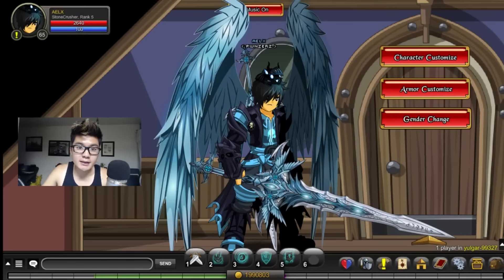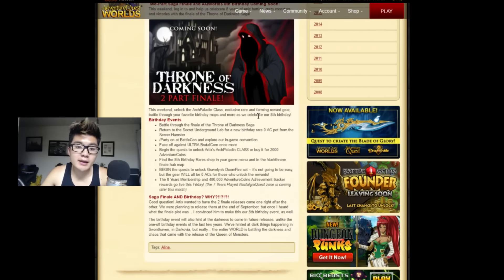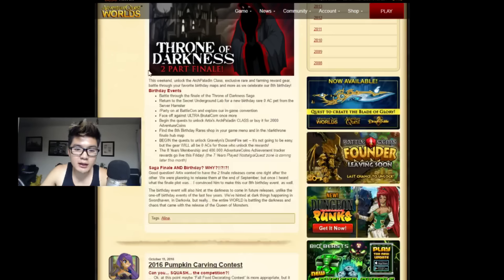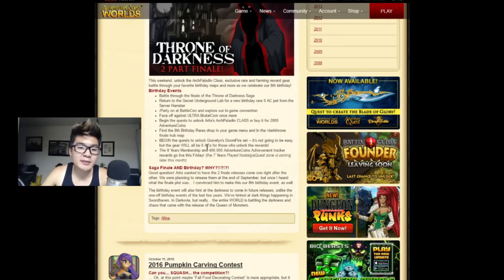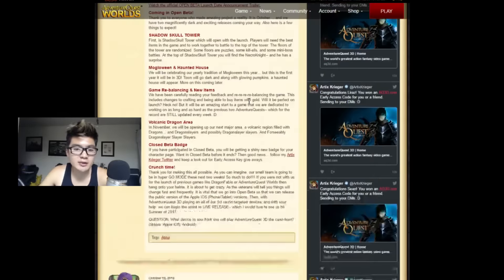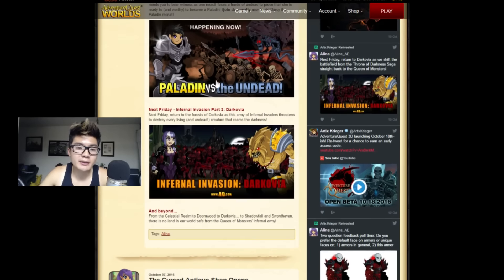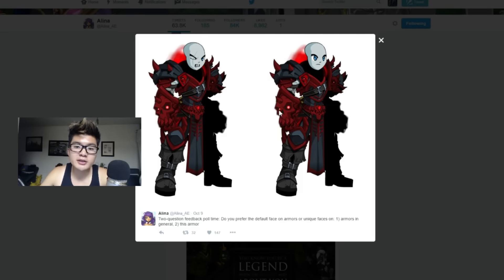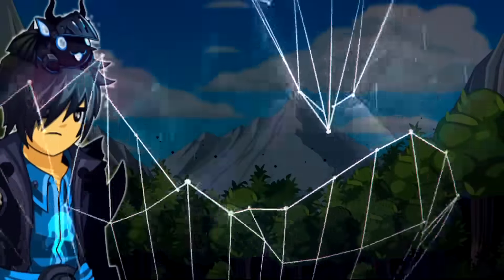AQW News: 8th Birthday, ArchPaladin Class, Throne of Darkness Finale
Songs used in this video: Paradisus - Paradoxum Re-ZERO Opening #2【Orchestral Cover】